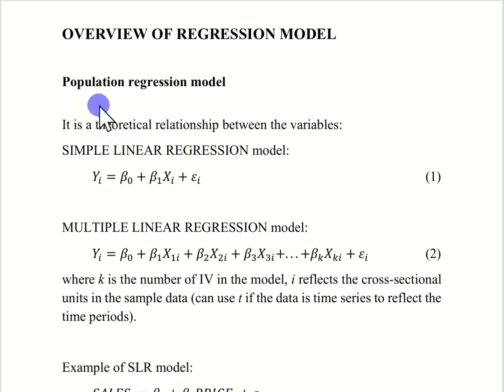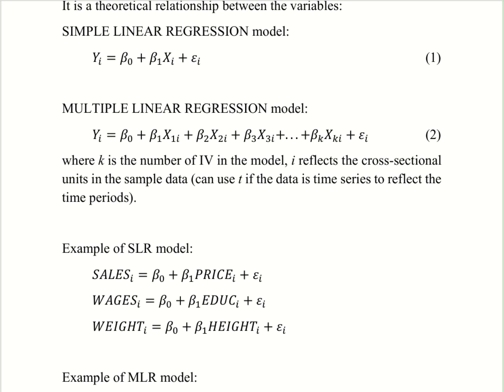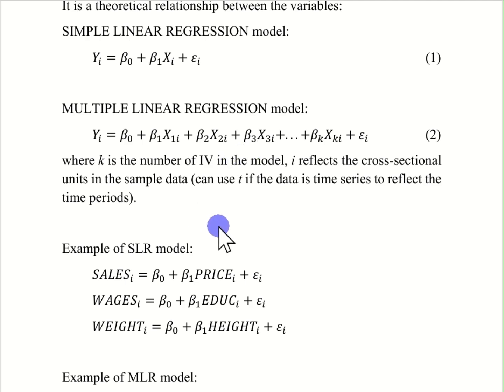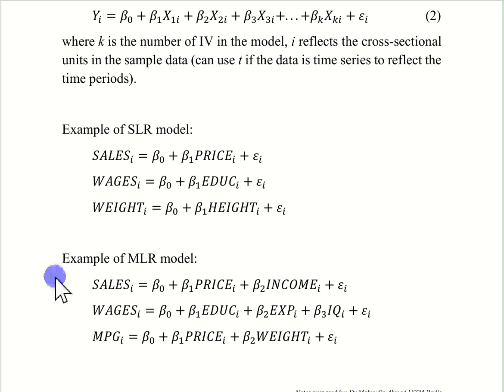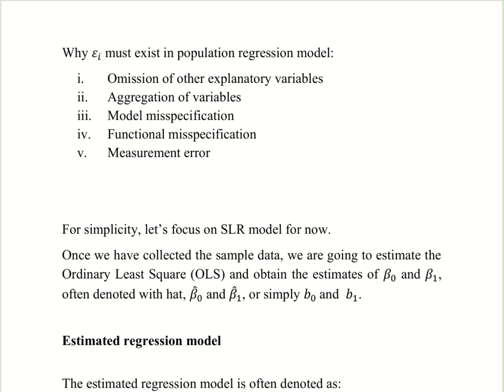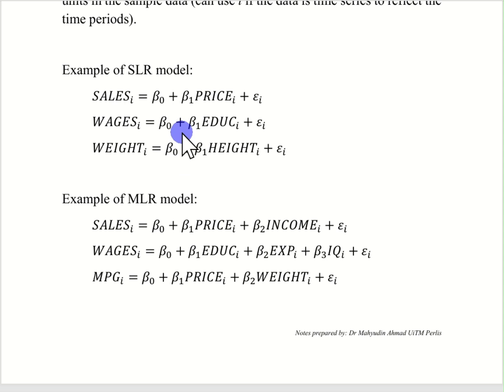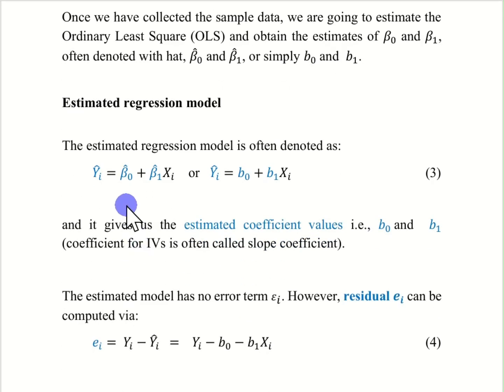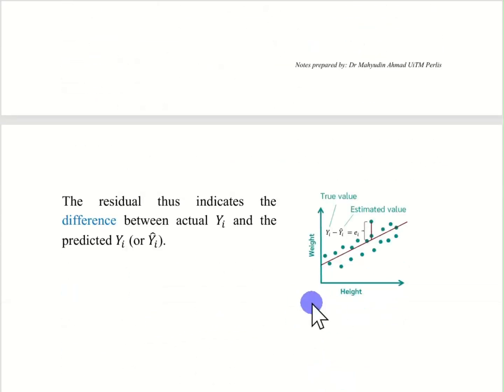Topic 1: Overview of regression model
Welcome to MOOC course "ECO545 Econometrics."